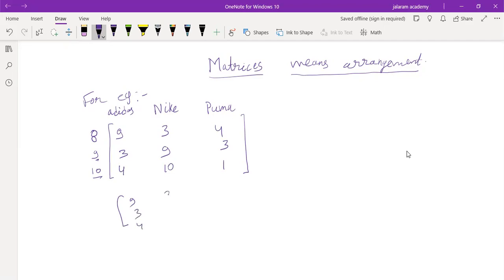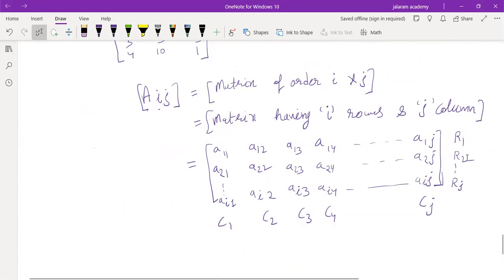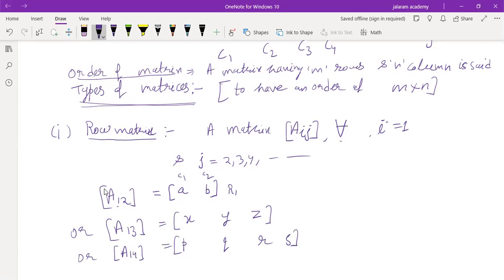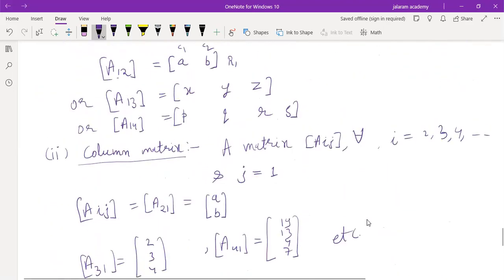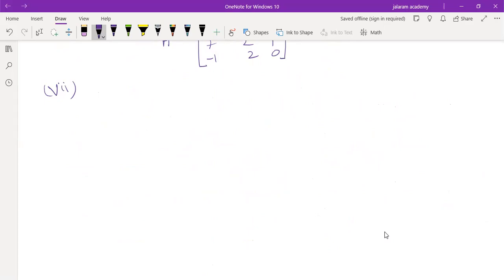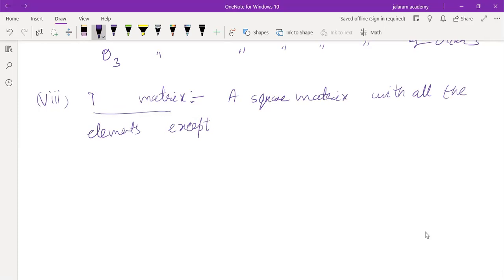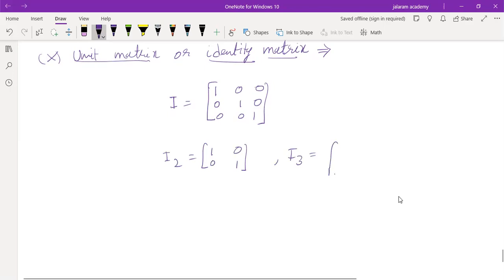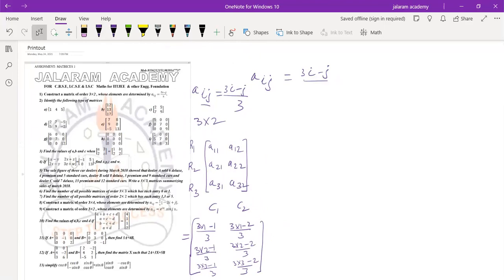MATRICES THEORY 1